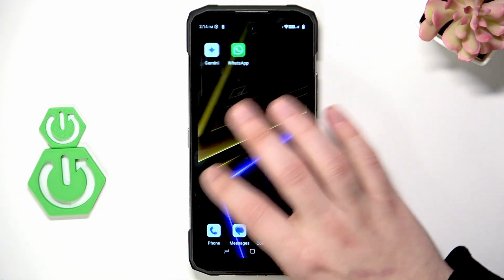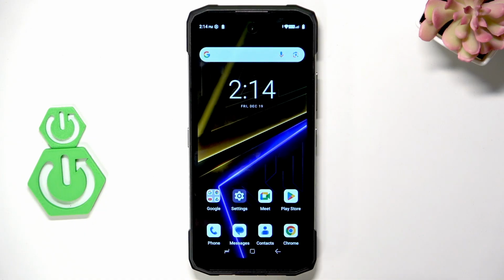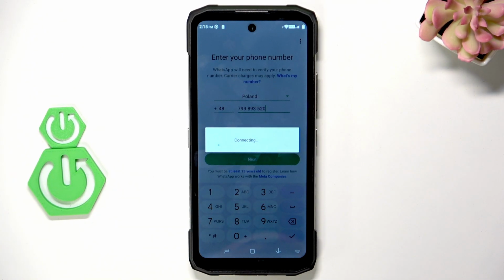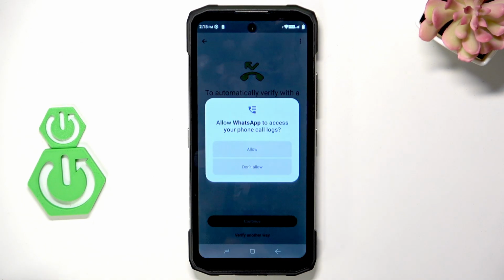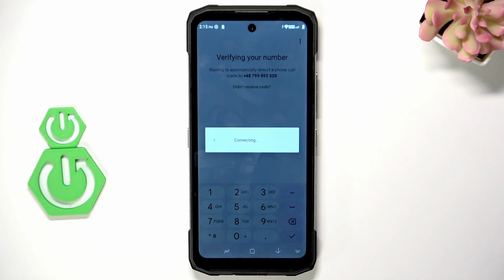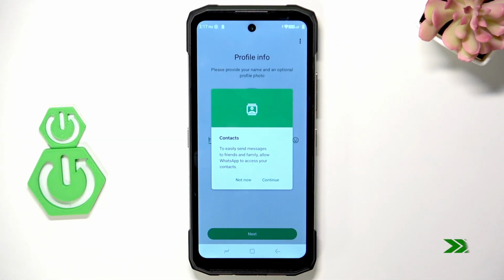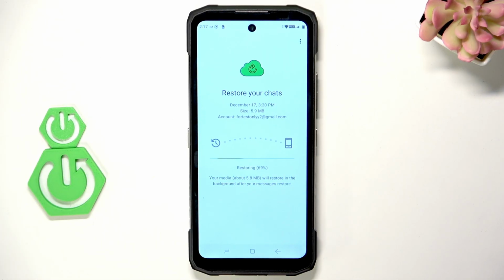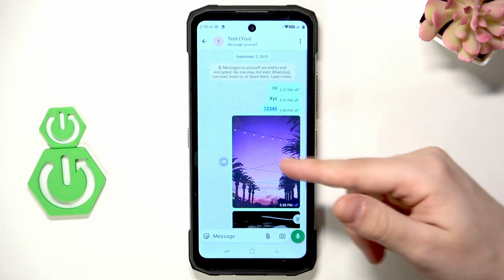DOOGEE Blade 20 Max - How to Restore Whatsapp Backup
In this video I show step-by-step how to restore your WhatsApp backup on DOOGEE Blade 20 Max. You will learn how to check and sign into the correct Google account, give WhatsApp the required permissions, verify your phone number, and select the backup to restore. The guide also explains why a wrong Google account prevents restoration and what to do if media restores in the background so you can get all your messages, photos and videos back quickly and safely.

How to restore WhatsApp backup on DOOGEE Blade 20 Max?
How to restore WhatsApp messages from Google Drive on DOOGEE Blade 20 Max?
How to fix WhatsApp backup not found on DOOGEE Blade 20 Max?

0:00 Intro and check Google account
0:30 Launch WhatsApp and accept permissions
1:00 Enter and verify your phone number
1:40 Choose Restore from backup and select date
2:30 Messages restoring and media background restore
3:00 Set profile name and photo
3:18 Done and verification that chats restored